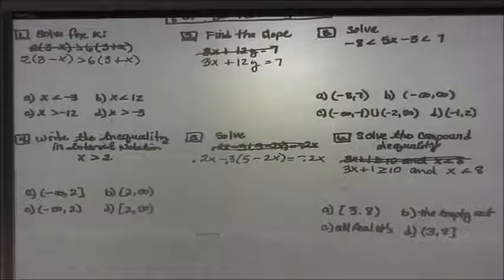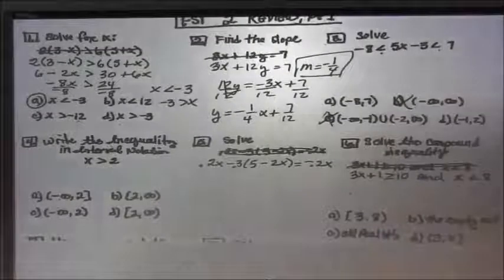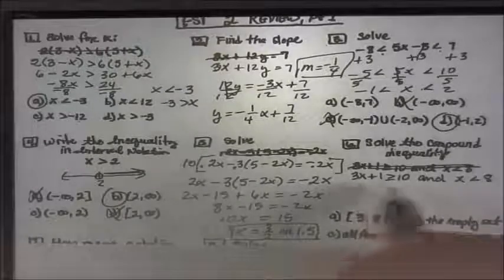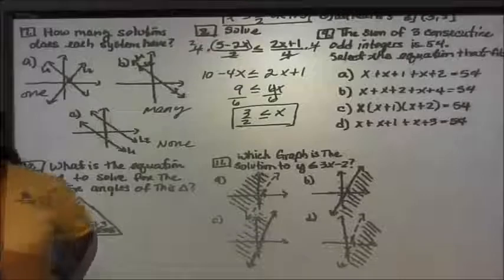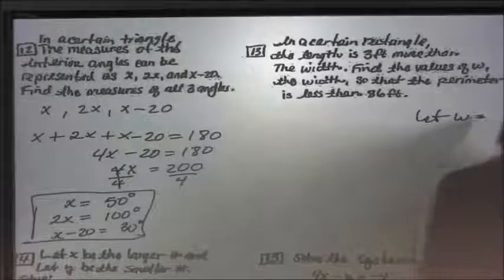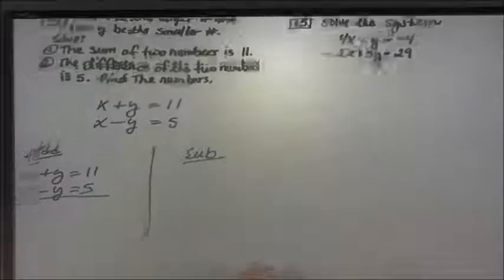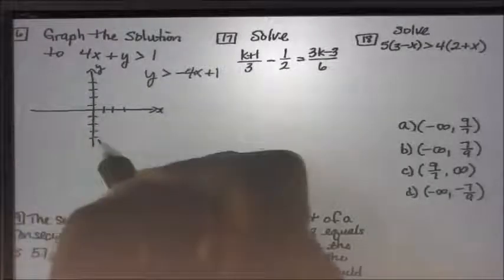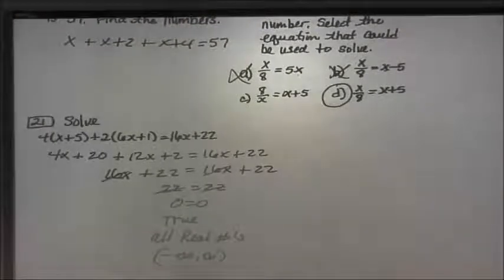MAT1033 Test 2 Review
The MAT1033 Test 2 Review that was held on October 4th, 2017 in LB265.
Instructor: Dr. Margelet Hamilton